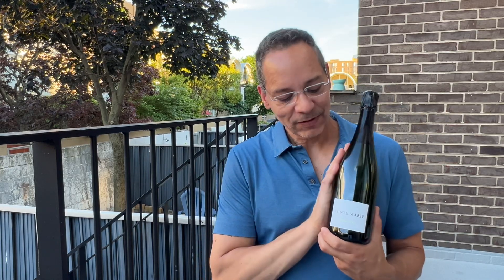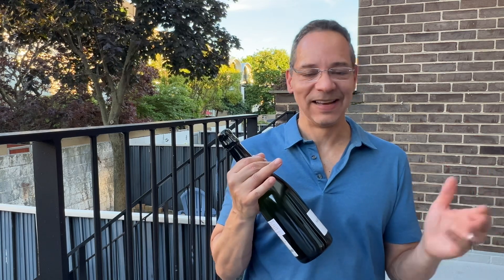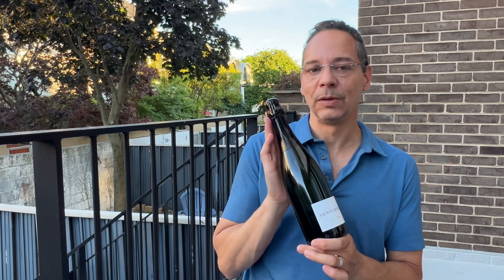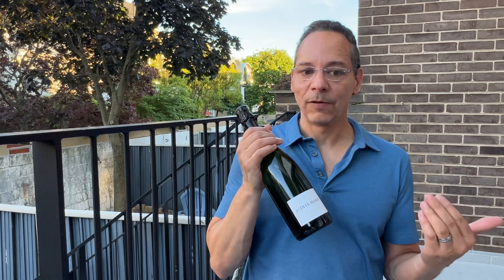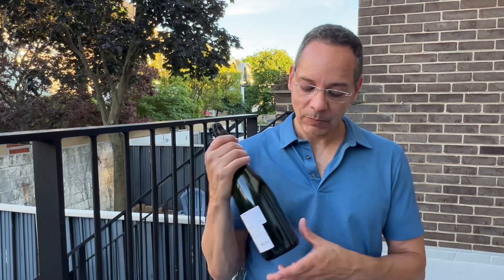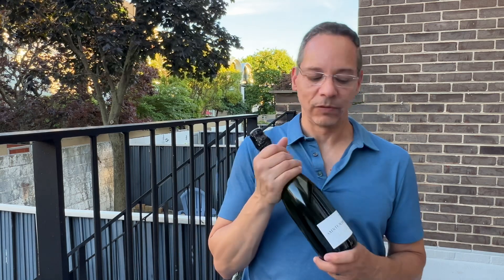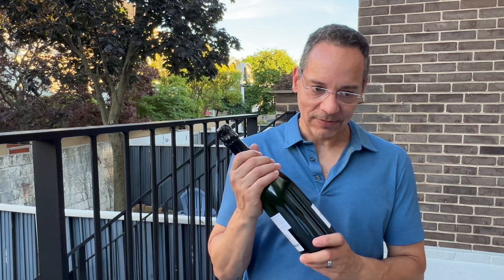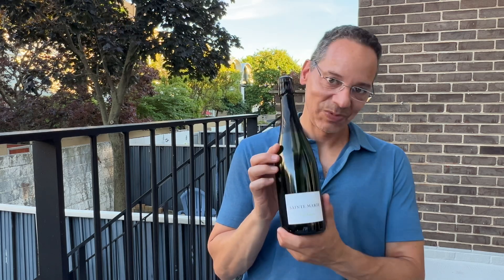Sainte-Marie, crémant de Bordeaux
Sparkle-ist Club July selection

Région: Bordeaux, France
Varietal: 52% Cabernet Franc, 48% Merlot
Dosage: 0-3 g/l

Tasting:
Renowned  for producing some of the best wines in the world, a sparkling wine from  Bordeaux is a rare treat. Their small output of crémant seldom reaches the States. Château Sainte-Marie produced only 2,000 bottles of this blanc de noirs crémant, aged for a minimum of 36 months—longer than many champagnes. This crémant is delicate and refreshing, with no dosage (sugar) added to preserve the intensity of the fruit. Expect flavors of red berries, grilled lemon slices, guava, subtle floral notes, and fresh buttered bread. It’s a gem from Bordeaux, offering a unique sipping experience.